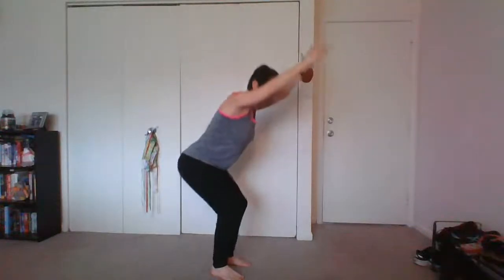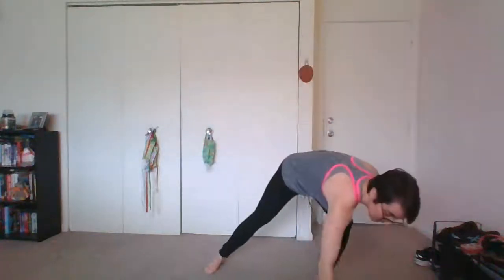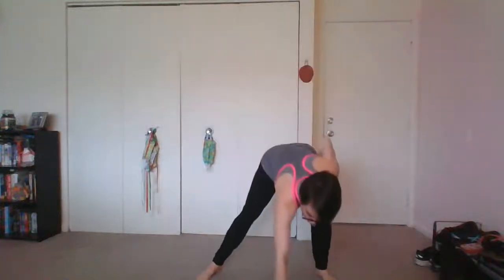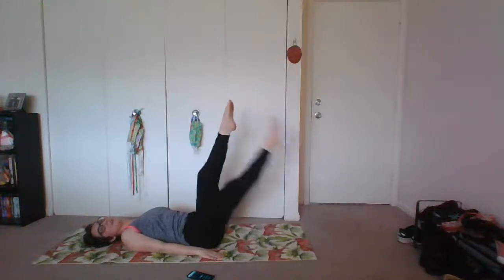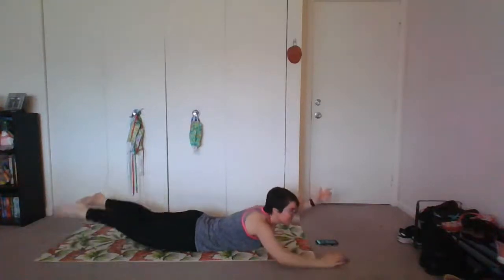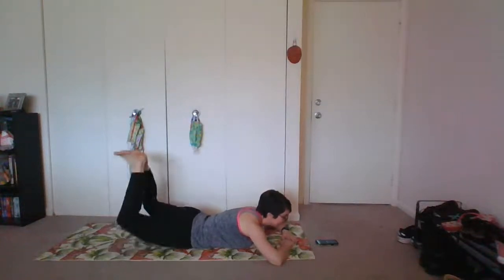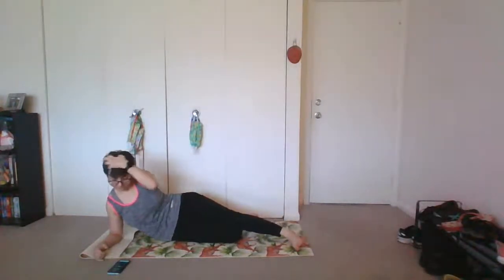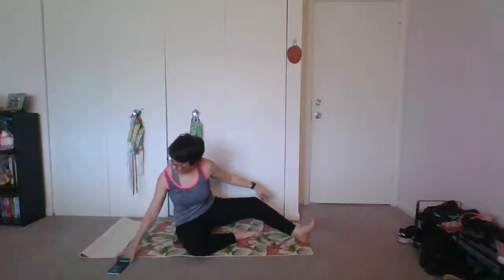Pilates Burn with Allison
Build strength using bodyweight, pilates-inspired exercises. Designed to tone the muscles and leave you with a total body burn!

Equipment: Floor mat

Music licensing: The YMCA of York and York County has licenses with BMI , SESAC and ASCAP. The music in our video is used for our non-profit group exercise programs.